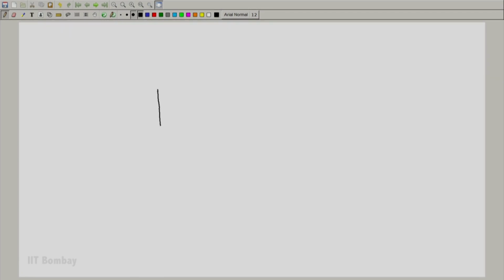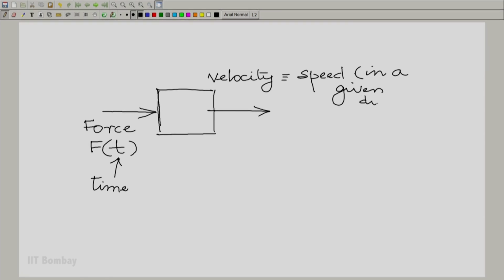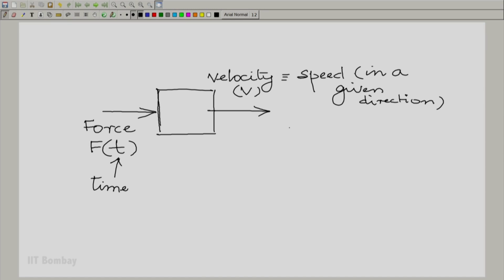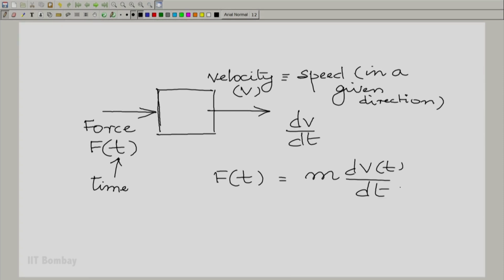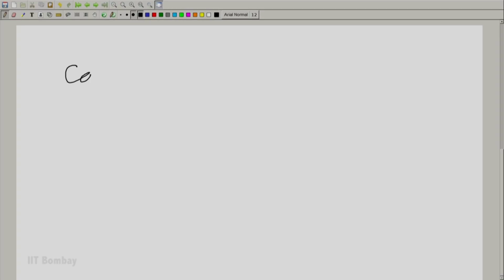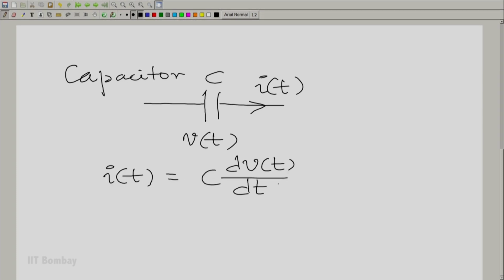EE210x S101 Introduction to the Course IIT Bombay